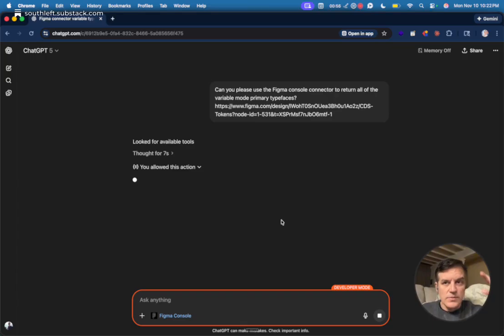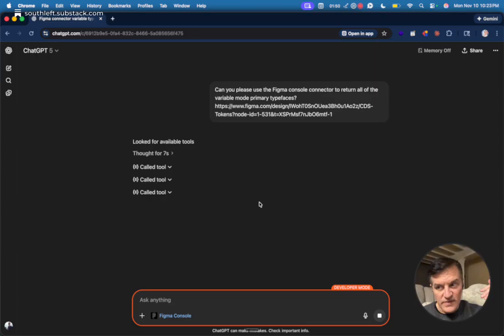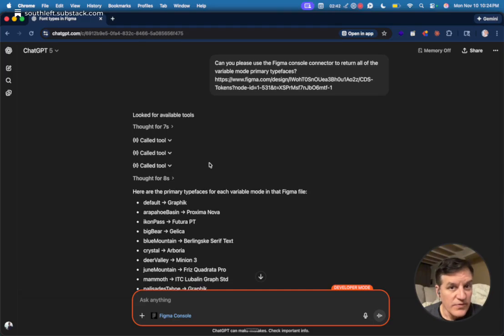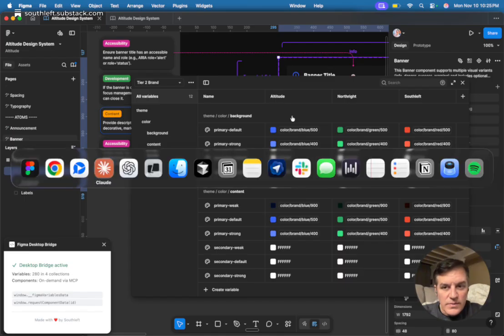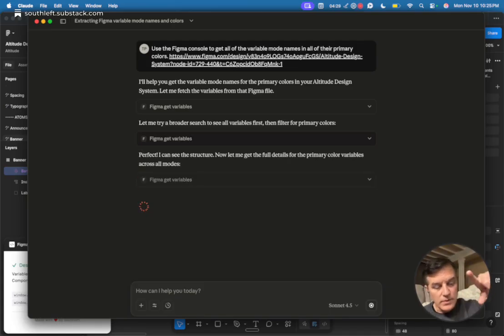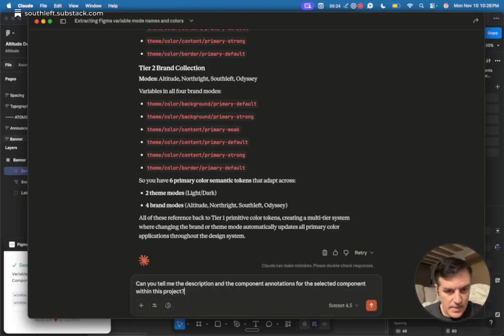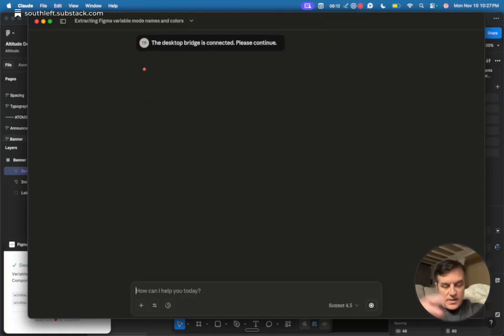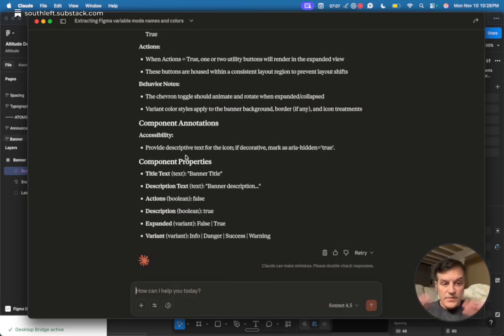Figma Console MCP, Part 4: Unlocking Full Variable Access (No Enterprise Plan Required)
How local MCP connections open the door to complete variable data and new possibilities for token workflows.